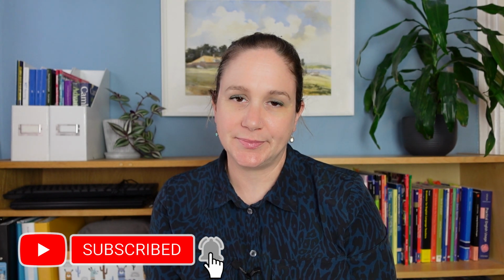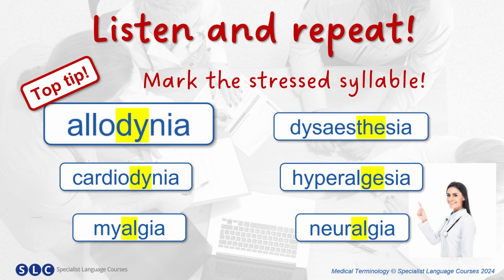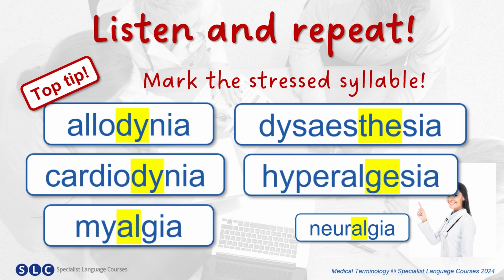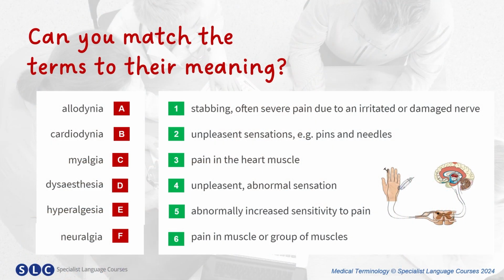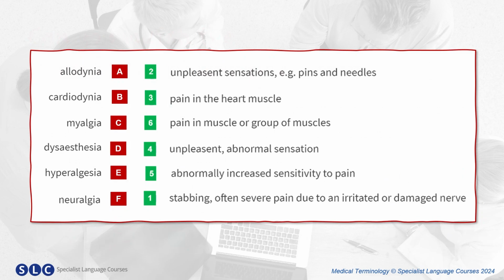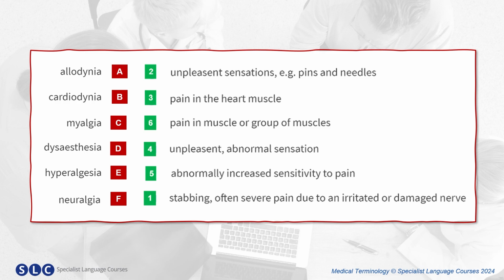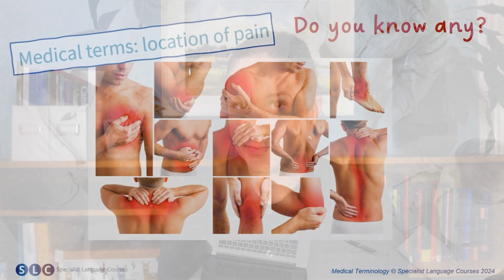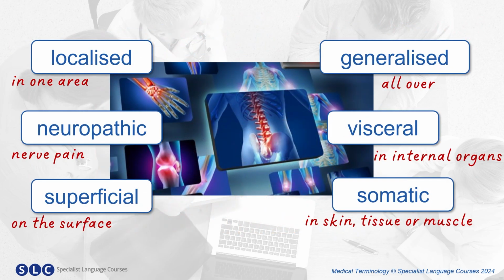Describing PAIN: Essential MEDICAL TERMS for English Learners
Master medical terminology for describing different types of pain. This video is essential for medical professionals and students.

What is SLC? We are Medical English, OET, IELTS and PTE preparation specialists. Our uniquely effective course design and delivery offers an unparalleled range of Medical- and exam-focused courses and tests.

0:00 - 0:37 - Intro
0:37 - 1:18 - Common pain collocations
1:18 - 1:55 - How to pronounce
1:55 - 2:51 - Match the terms
2:51 - 3:44 - Pain location
3:44 - 4:08 - What other terms for pain do you know?
4:08 - 4:46 - Bloopers